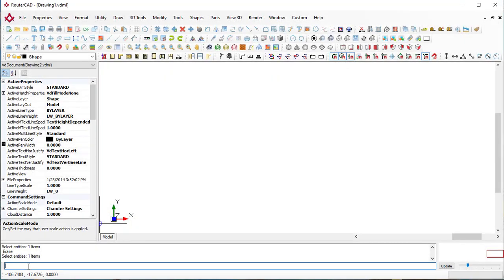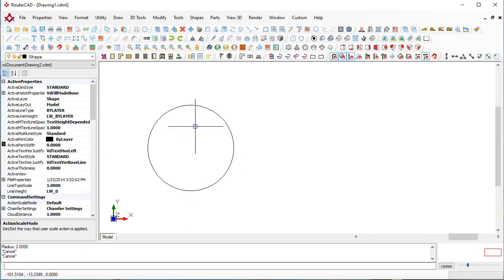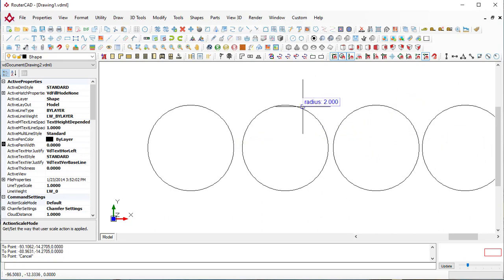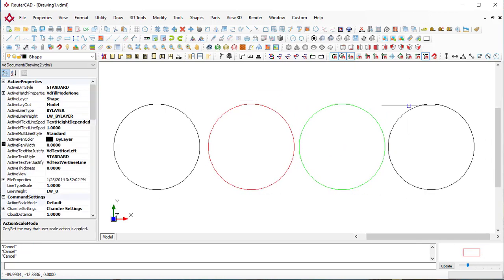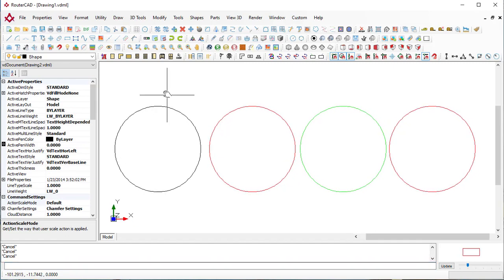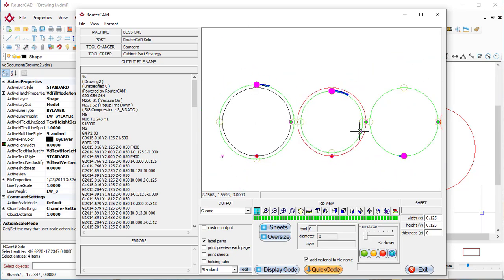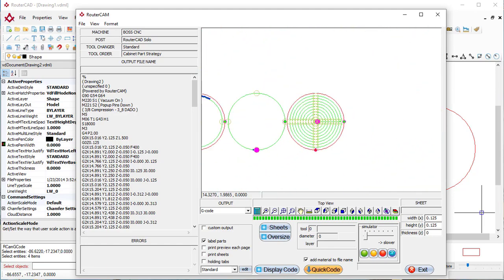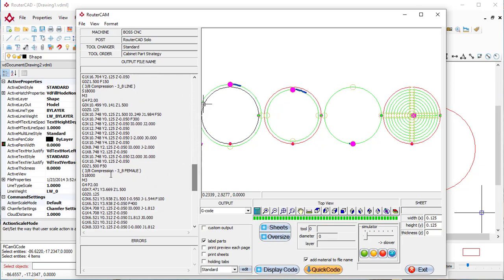Different_Types_of_Tool_Paths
Different Types of Tool Paths in RouterCAM